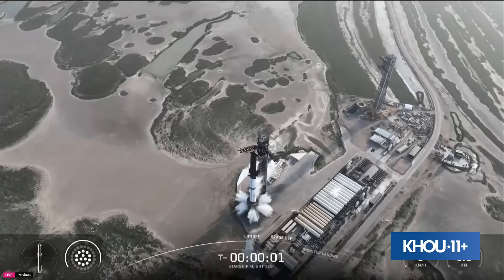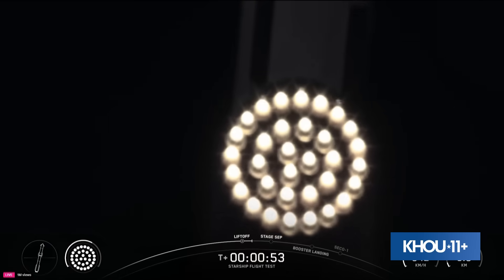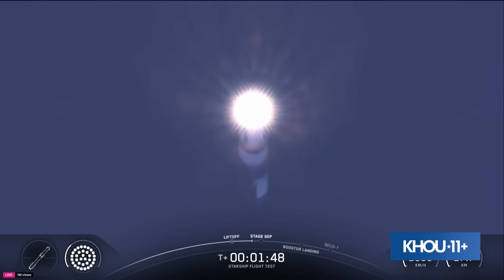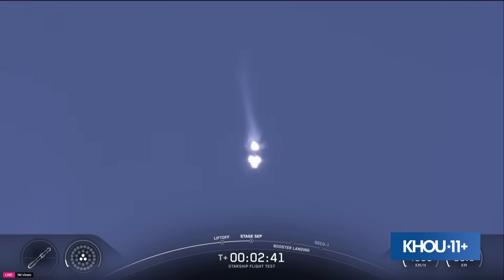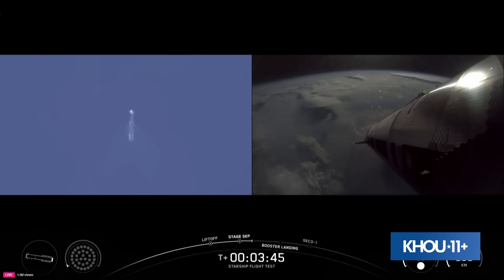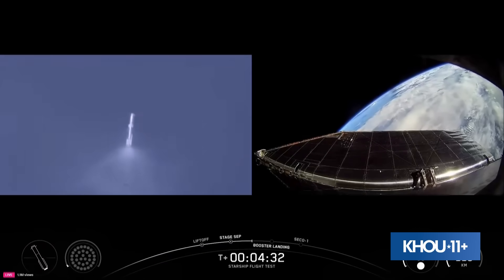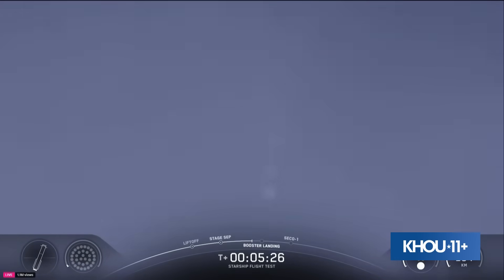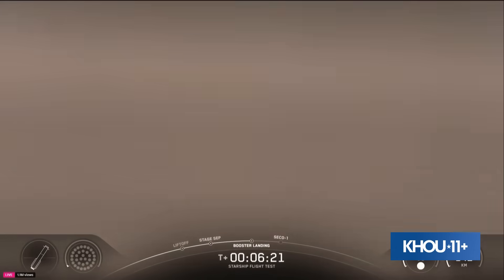SpaceX sends Starship into space from South Texas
This is video of Tuesday's launch from Starbase, Texas.